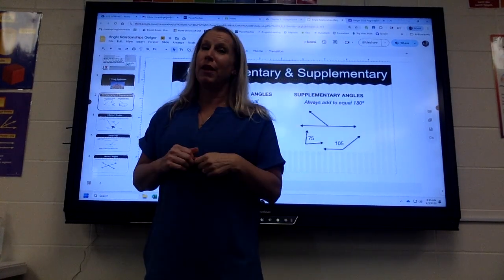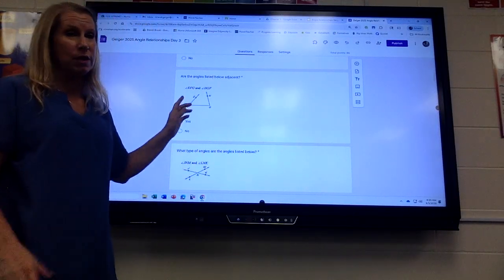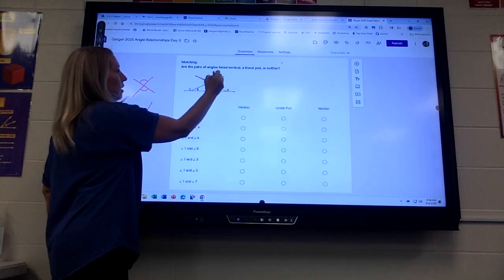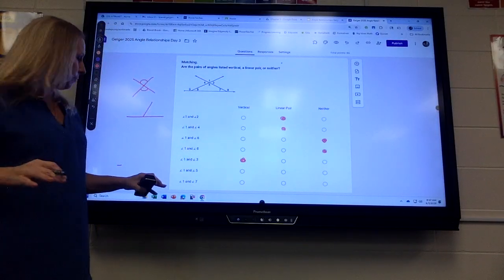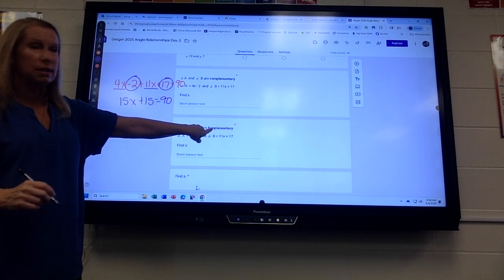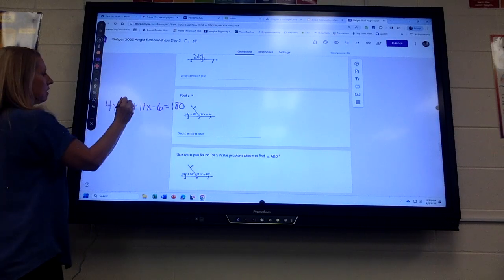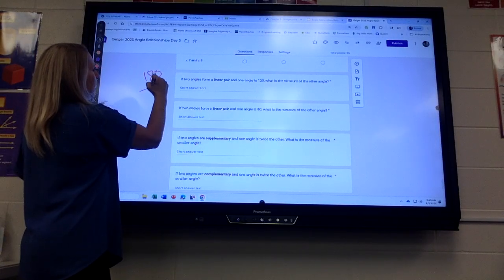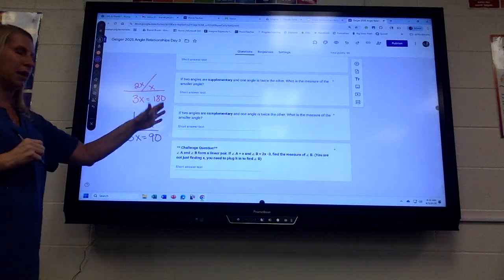Angle Relationshiops Day 3